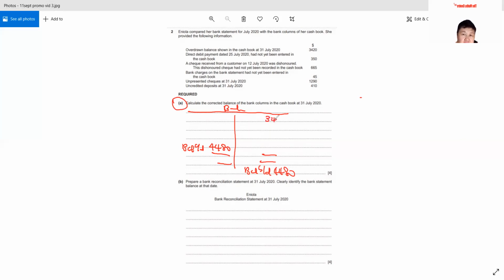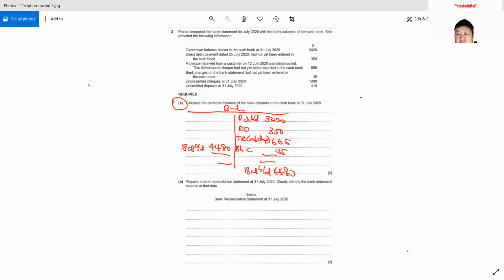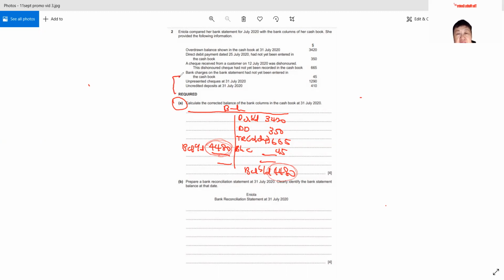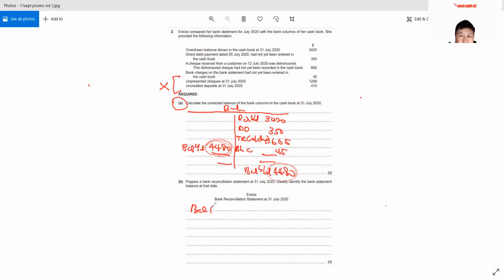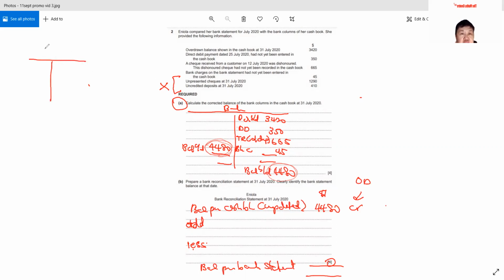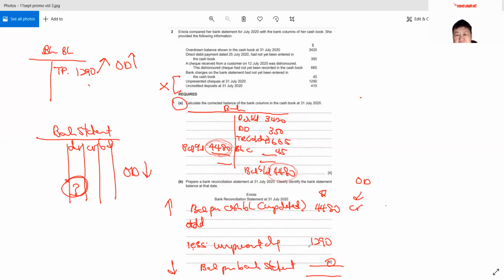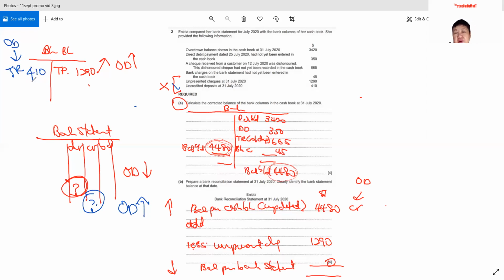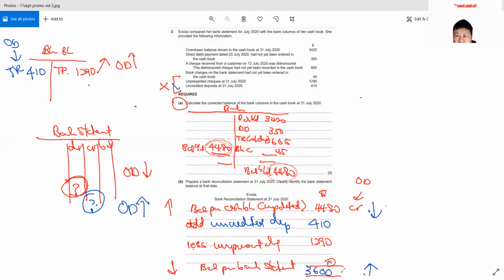Cambridge IGCSE Accounting (0452) 2020 Exam Solutions Q2b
Cambridge IGCSE Accounting (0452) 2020 Exam Question 2b fully worked solutions video.